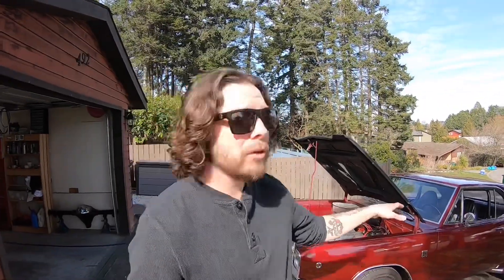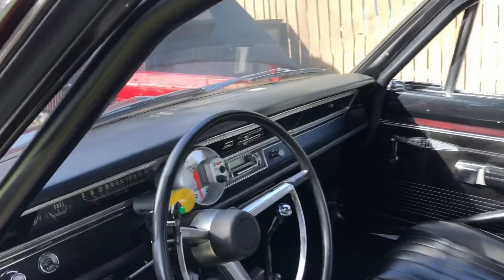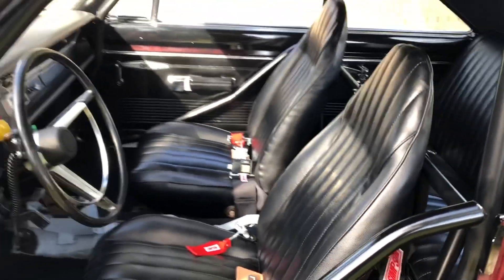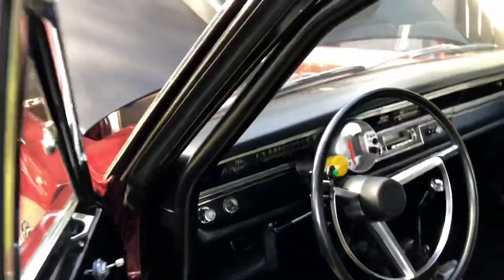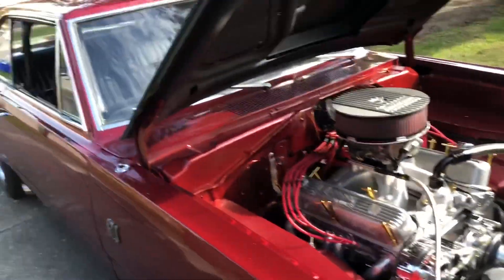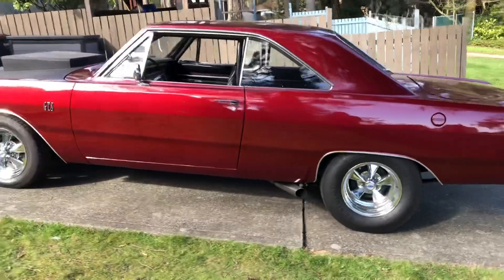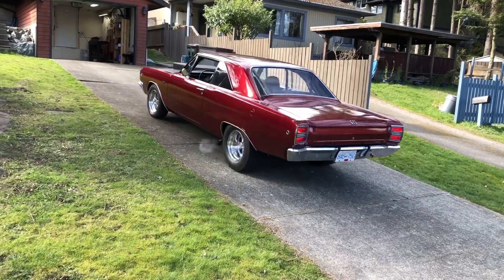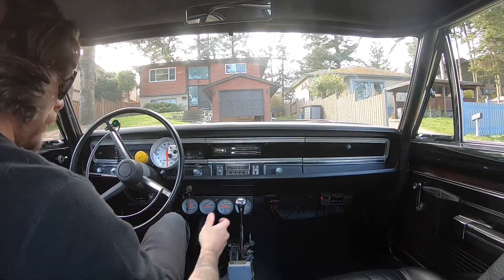First day back on the street! But what does my 1968 Dodge Dart drag car weigh?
1968 Dodge Dart Mopar muscle hits the streets for some testing! First day back on the road after a long winter. Come for a cruise in my dart drag car and find out what she weighs! Full interior with a cage